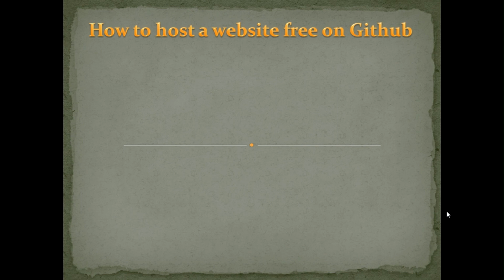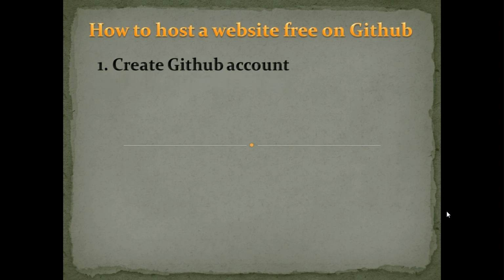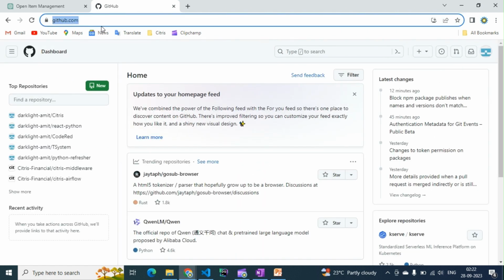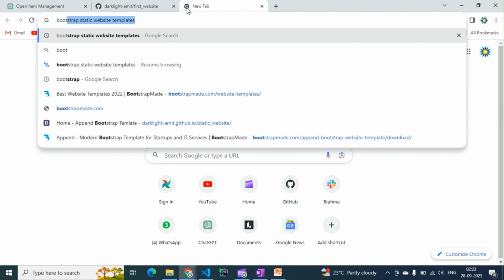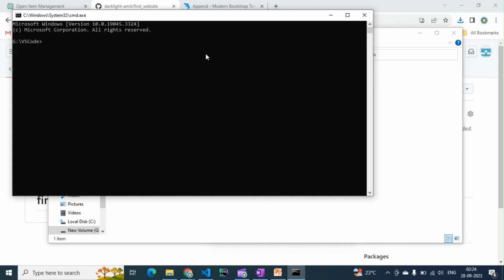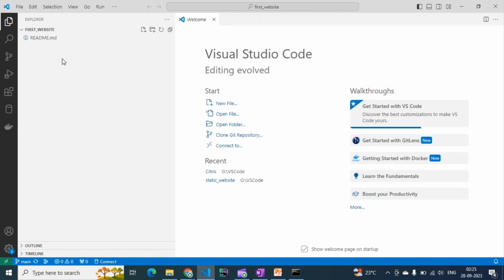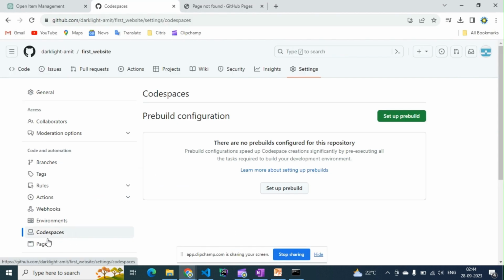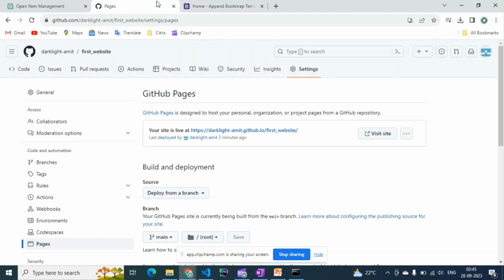Host a website on Github for free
It will offer step-by-step instructions and detailed guidance on the process of hosting a static website with absolutely no cost on GitHub Pages. By following this explanation, you will learn how to leverage the GitHub Pages platform to publish and share your static website without incurring any hosting expenses.